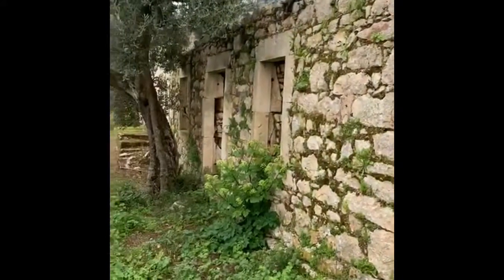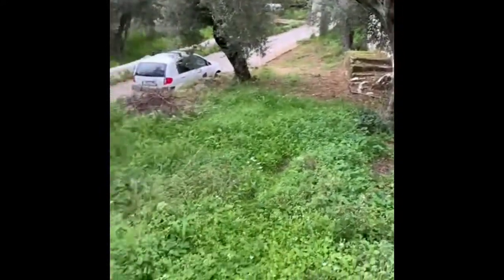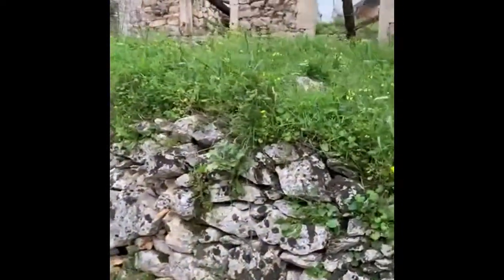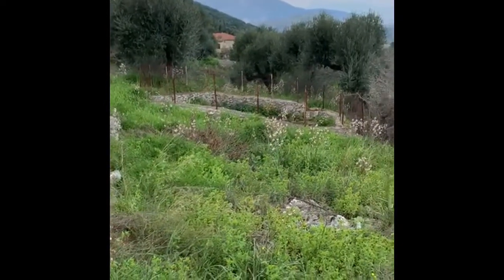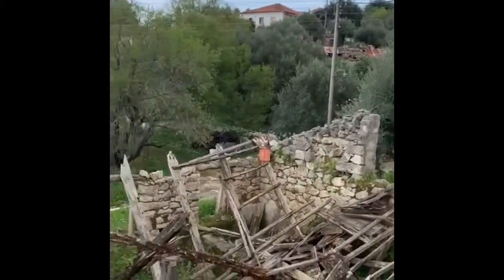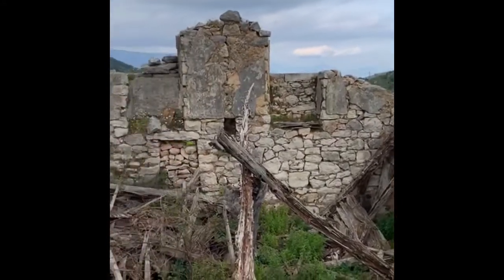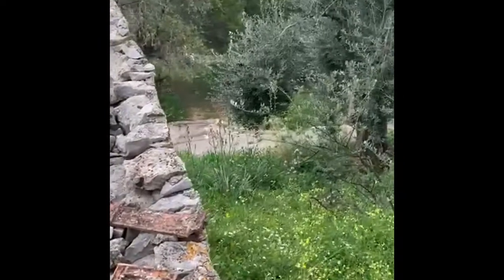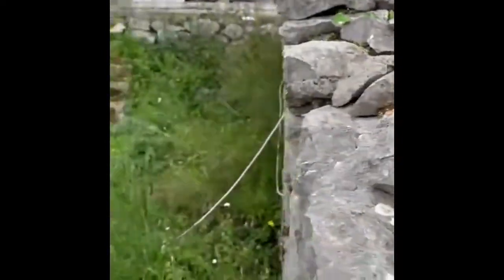New MV Properties - IDMV007PER Virtual tour 1- Real Estate Ithaca Greece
Virtual tour video of a old house, ruins and land for sale in , Ithaca Greece.
Property reference IDMV007PER
We are your local property experts who specialise in Real Estate, Property and Project Management and Event Management on the Ionian island of Ithaca Greece.
Get in touch with us on
for all you need to know about travel to Ithaca, rental accommodation and real estate.